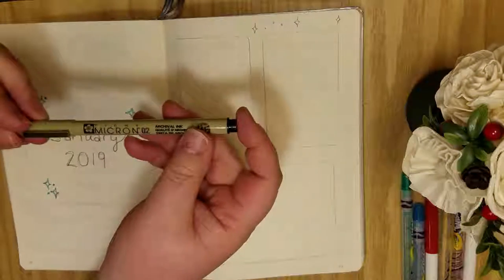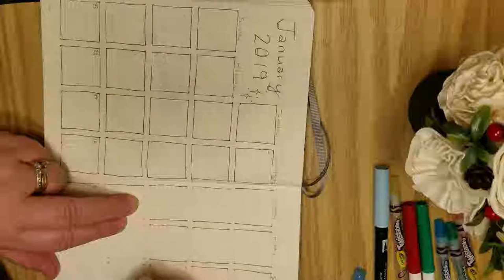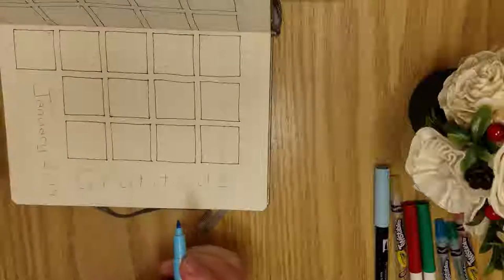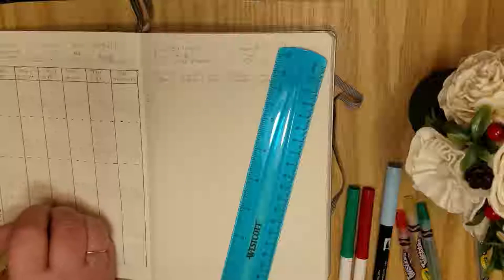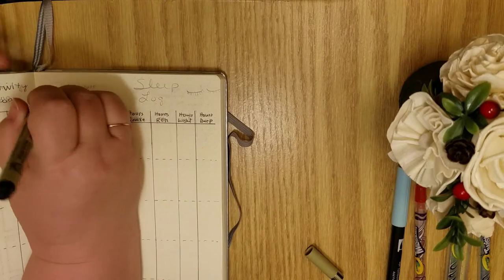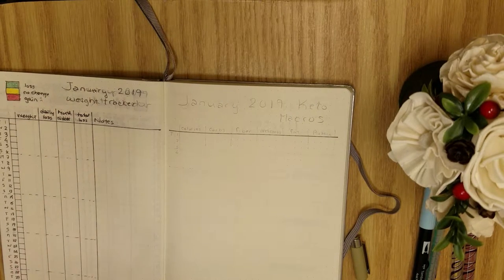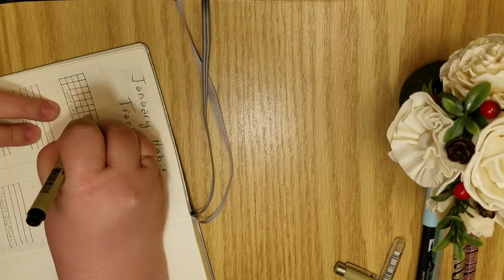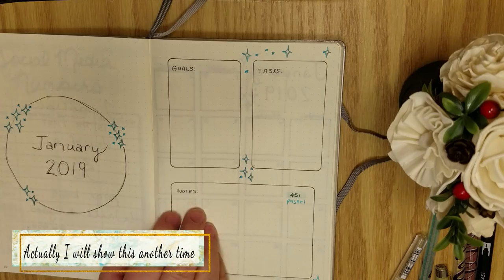Plan With Me | January 2019 Minimalist Bullet Journal Set-up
Hope you guys enjoy my January 2019 bullet journal setup.  This month is all about beginning to develop and improve my self discipline.

Materials:
Notebook: Silver Anniversary Leuchtturm 1917 A5 dotted journal
Pens and markers:
Pigma Micron fine liner (.20mm)
Tombow Dual Brush pens in 451
Tombow TwinTone Pastel in one of the blues (I am not sure what number or name it is...)